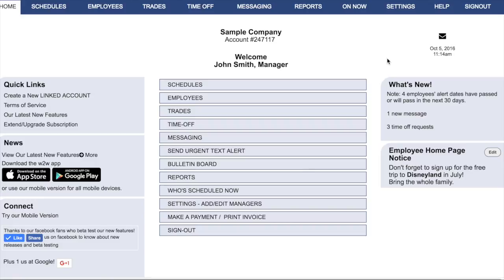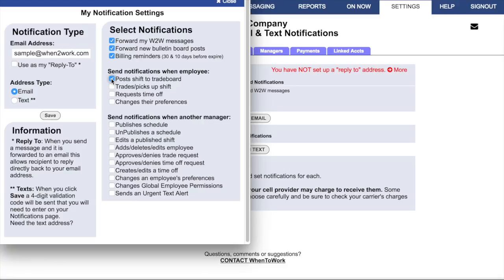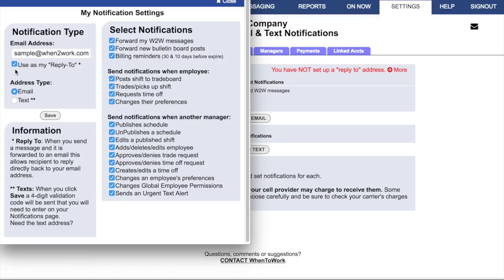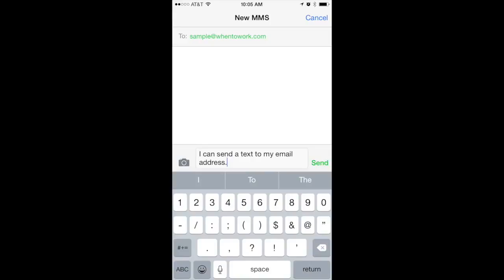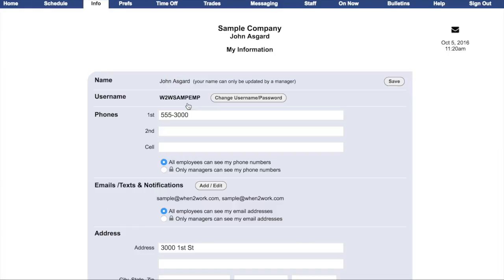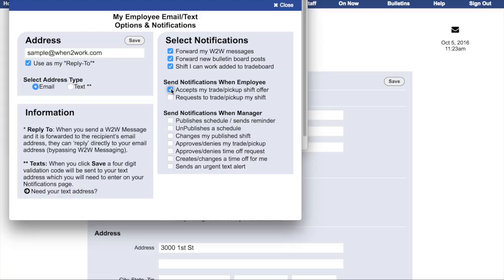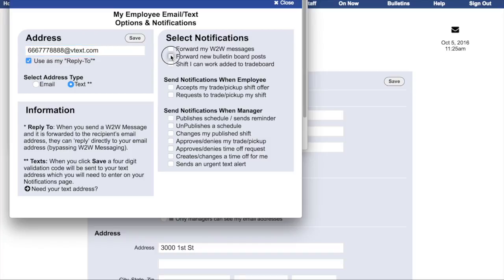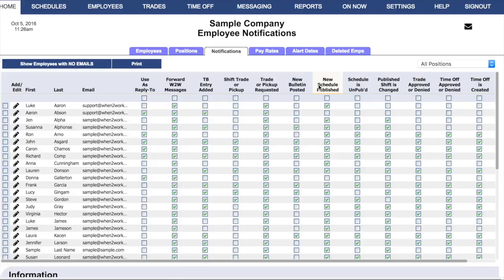- Email & Text Notifications*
Manager tutorial on notifications via text and email for both managers and employees in the WhenToWork system.